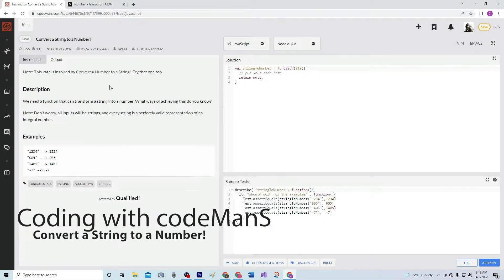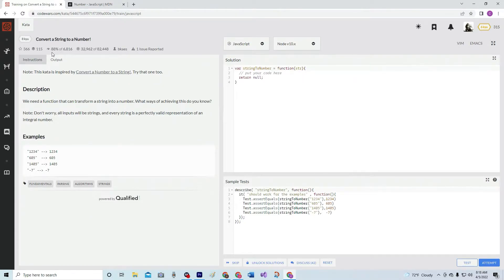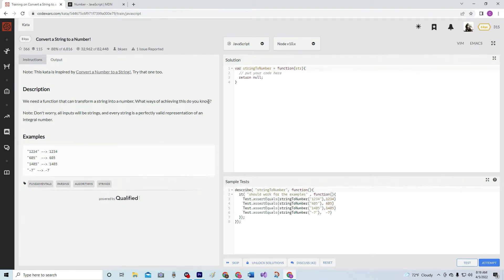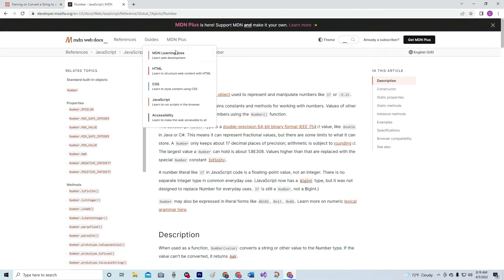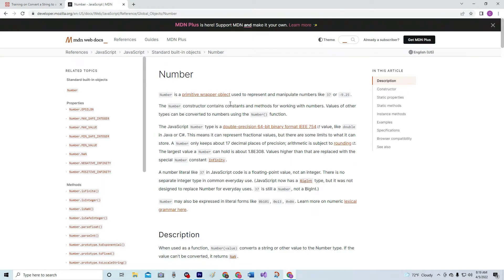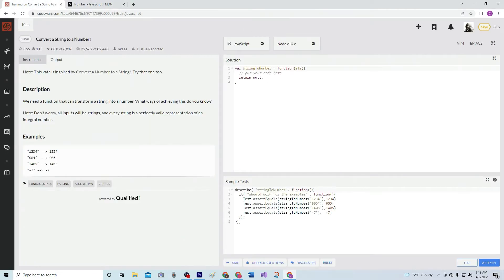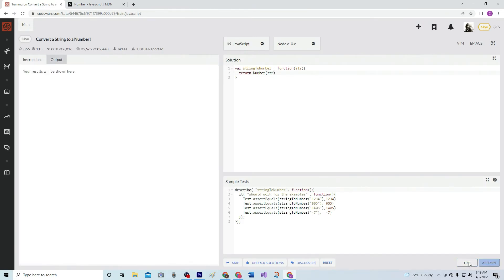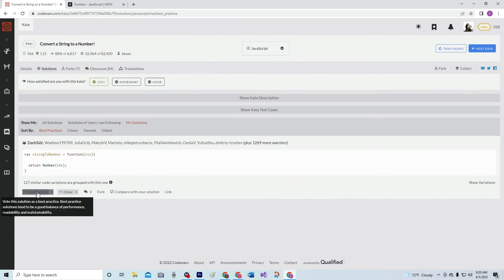Codewars 8 kyu Convert a String to a Number! JavaScript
DIY Number() function video!